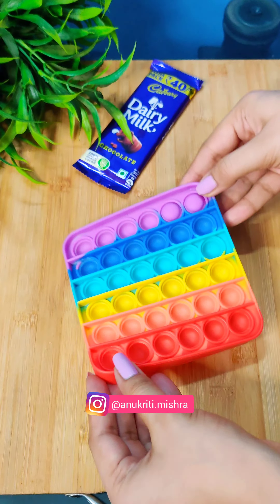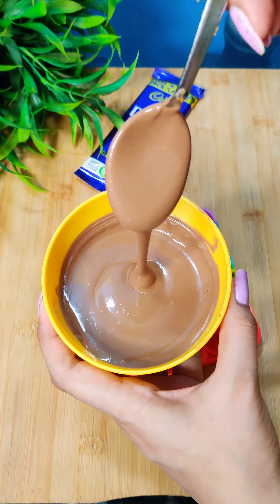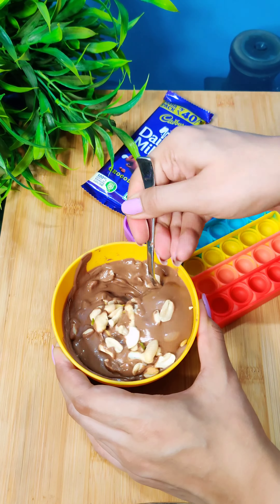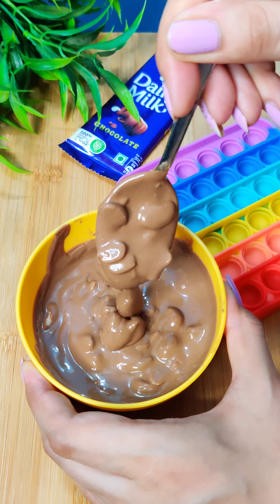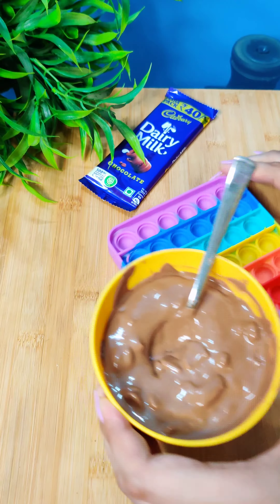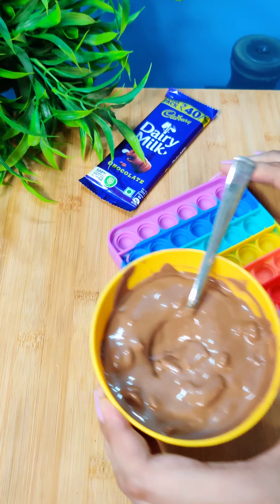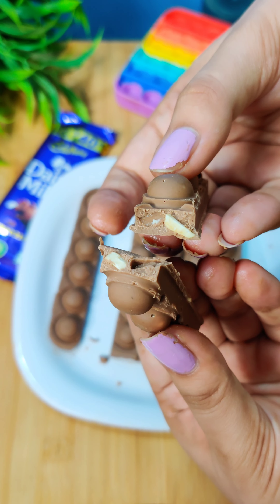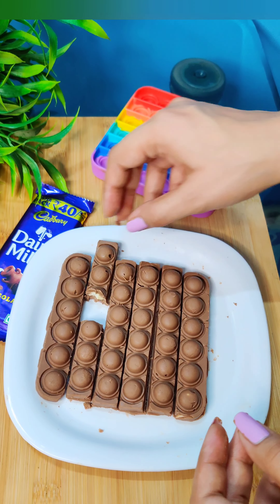POP IT wala Dairy Milk Fruit and Nut 🤤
@Jolly Gamer

xoxo
Anukriti & Swikriti